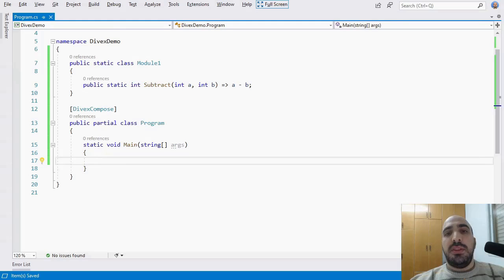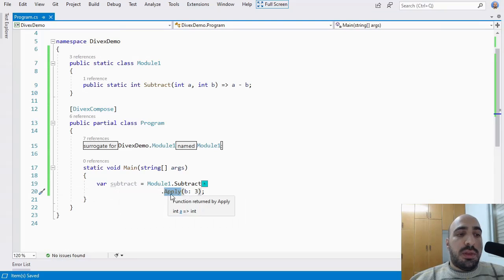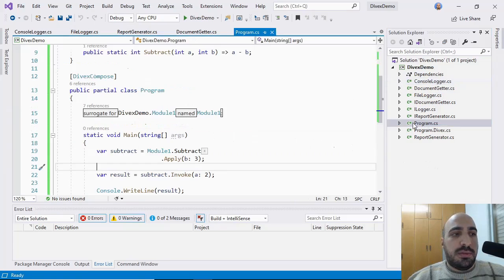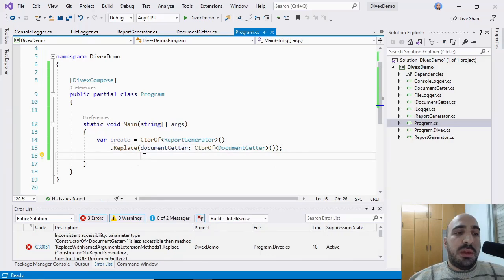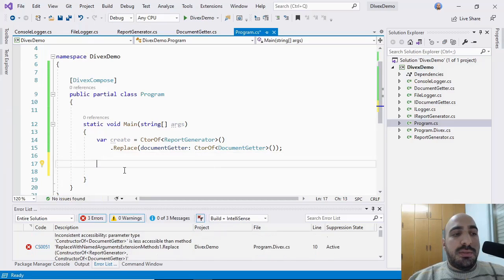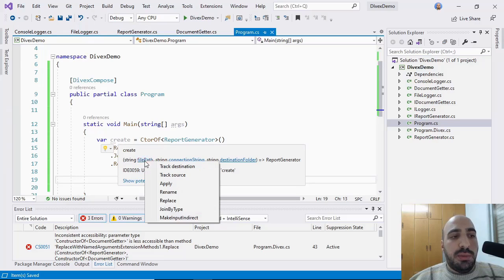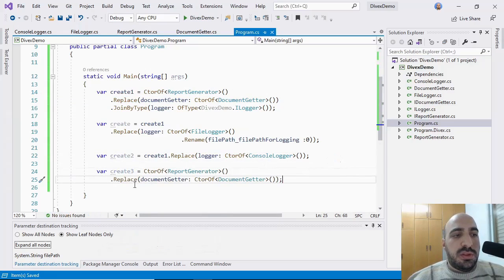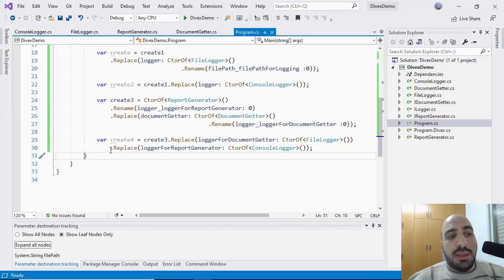A glimpse into DIVEX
In this video, I show you some features of DIVEX: Partial application using the Apply operator, and then the Replace operator that helps you do better Dependency Injection in Object-Oriented Programming (OOP)